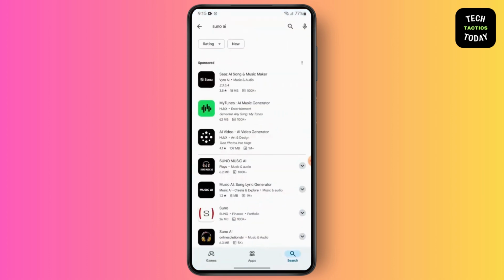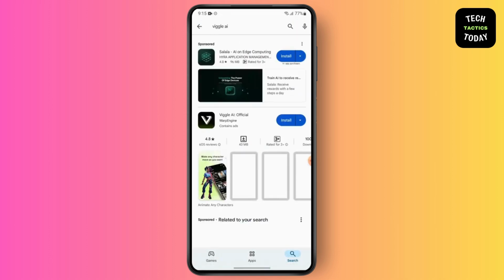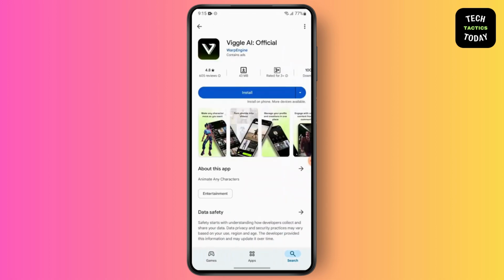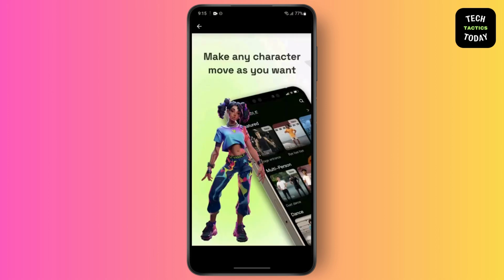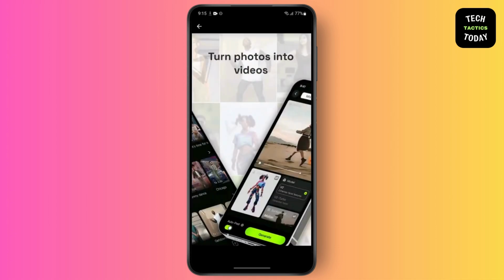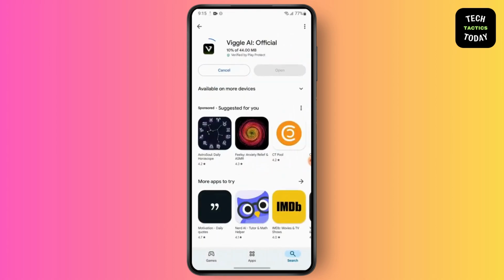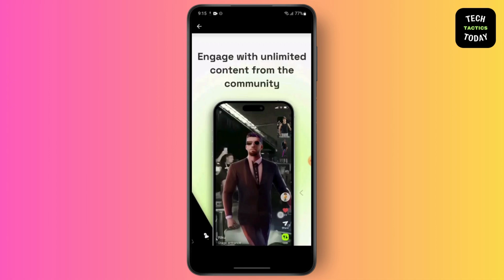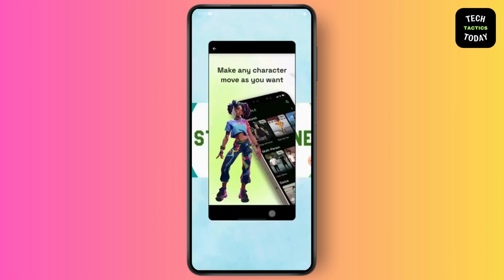How To USE Viggle AI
Title: How to Use Viggle AI

Description:

In this video, we’ll provide a step-by-step guide on how to use Viggle AI, a powerful tool for enhancing your entertainment experience. Whether you’re looking to get recommendations or interact with content, we’ll cover everything you need to know to make the most of Viggle AI.

Steps Covered:

Download and Install Viggle AI:
Learn how to find and install the Viggle AI app on your device.

Create an Account:
Follow the process for signing up and setting up your account.

Explore the Interface:
Familiarize yourself with the app’s layout and features.

Using Viggle AI for Recommendations:
Discover how to get personalized recommendations based on your viewing habits.

Interacting with Content:
Learn how to engage with shows, movies, and more through Viggle AI’s features.

Additional Tips:

Explore advanced features and settings to enhance your experience.
Troubleshooting common issues when using Viggle AI.